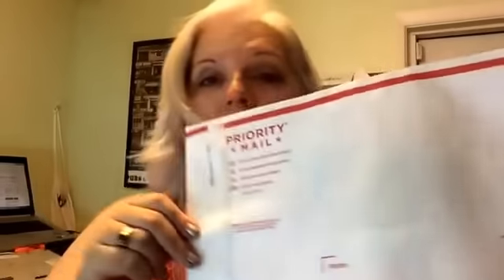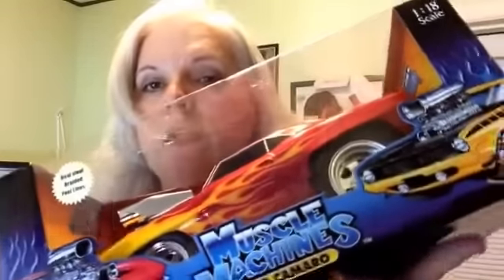Sold on eBay - The Shipping Show - Danna and Jimmy Crawford